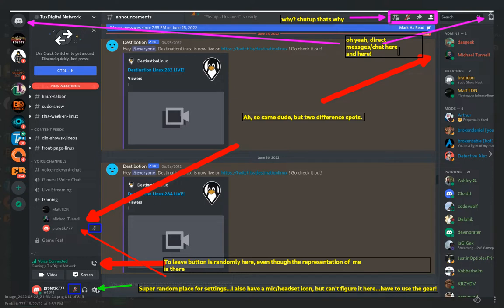Why Discord UX Suuuuuucks HARRRD to me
Hear me out, hear me out!

If you love it, then I love that you love it. buuut for me, it puts the UX in the word SUX.

Here is my case that I submit to you for your consideration.